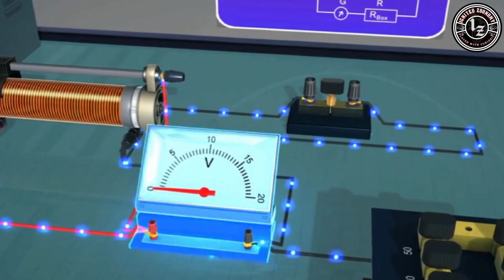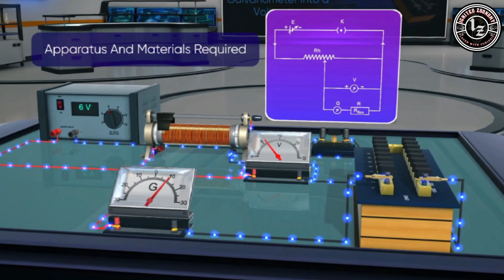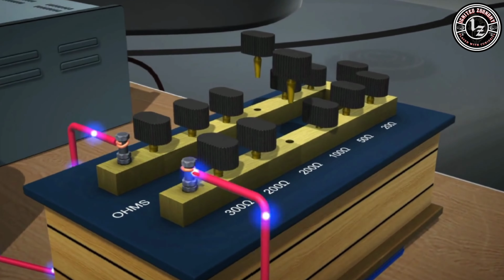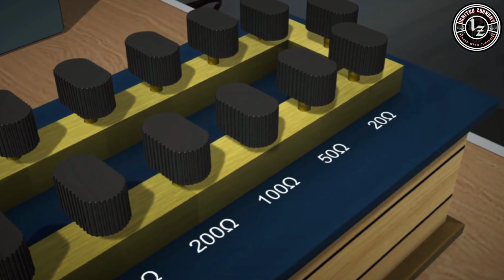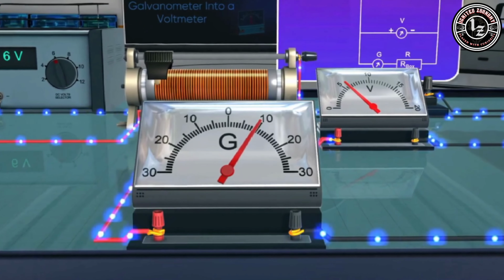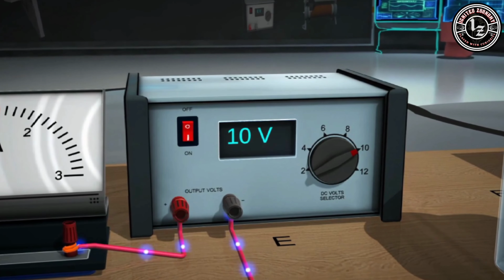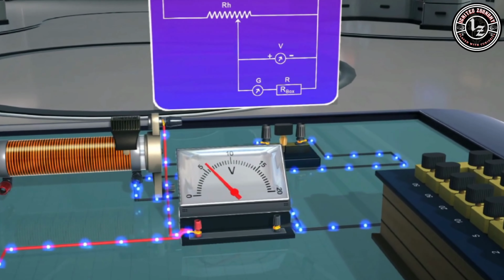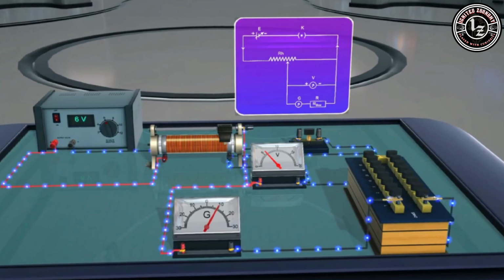Convert Given Galvanometer into a Voltmeter/Experimental Sci-fi/Official: IGZ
We know that for the conversion of a galvanometer into a voltmeter, a high resistance is required. So, if the resistance of the galvanometer is G and that of the high resistance is R, when they are connected in series, the total resistance of the arrangement becomes the following:    R Series    =   G + R    Now, the galvanometer behaves as a voltmeter. How does this happen? Now, we will look at the same thing in the form of the following experiment.

A galvanometer is an ‘electromechanical current’ measurement device. Original ‘galvanometers were uncalibrated’, but later versions, known as ammeters, were regulated and could measure current flow more precisely. A galvanometer operates by bending a pointer in the application of an electric current running throughout a coil in a magnetic field that is always present. Galvanometers are similar to actuators.

A voltmeter is an instrument used to measure straight or alternate electric charge voltages on a scale often graded in volts, millivolts as 0.001 volts or kilovolts as 1,000 volts. Several voltmeters are digital, with numerical displays that show readings. The devices described above can also offer analogue readings by rotating a pointer that displays voltage on a scale; however, digital voltmeters have greater accuracy than analogue instruments. A standard analogue voltmeter, for example, is likely to use an electromechanical system in which current passing via coils of wire gets converted into a voltage reading.

Conclusion
Suppose we attach an ordinary galvanometer in parallel to the circuit. In that case, this will take some current, causing the potential difference of the circuit to shift and the measurement to be inaccurate. It is critical to precisely measure a potential difference that the current between the two sites remains constant after attaching measuring equipment. This is feasible if the device’s resistance is infinite.

We will keep bringing more such information for you. Thank you for your support.